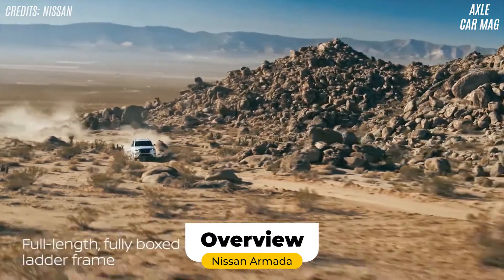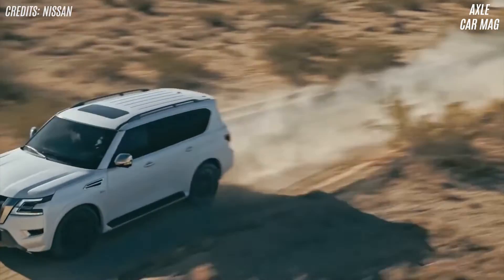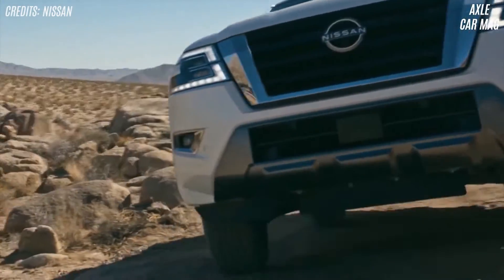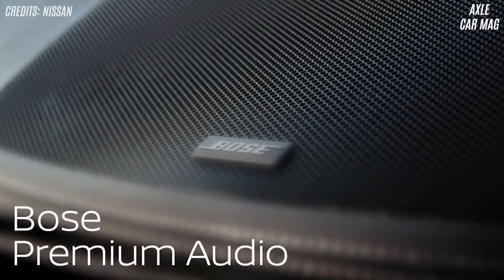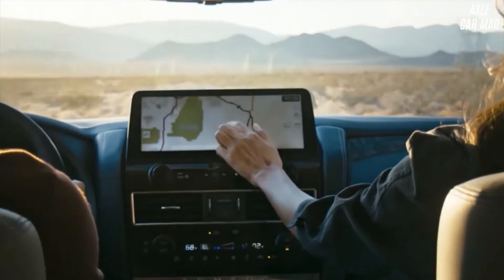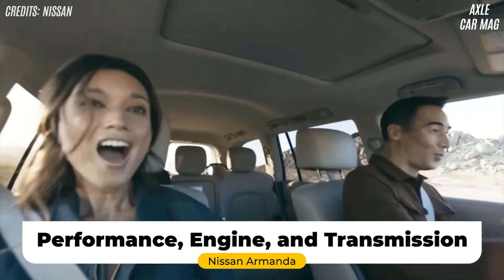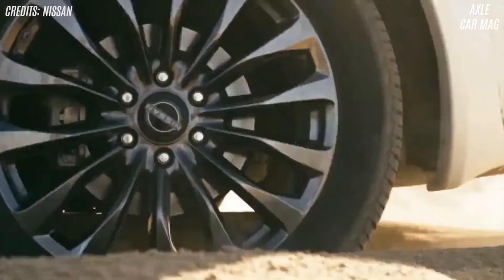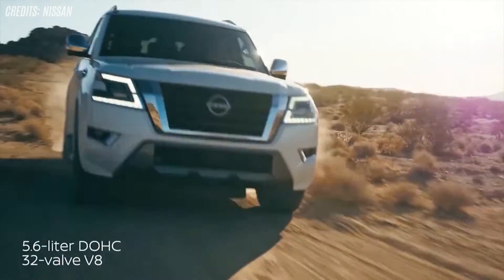2022 Nissan Armada Review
Overview 00:16
The 2022 Nissan Armada may not be as popular as its domestic competitors, and it lacks a long-wheelbase model, but it is luxurious. The Nissan's three-row independent rear suspension is no longer unique in this segment, but it still has one of the best rides. With some elements looking dated, its quiet, comfortable cabin adds to its unexpectedly upscale vibe. The pricier Platinum trim makes up for it with a luxurious interior. Every model has a long list of desirable infotainment and active safety options. The Armada moves with authority and confidence thanks to its 400-hp V-8 and well-behaved automatic transmission. Sadly, the engine is inefficient, and the big SUV can veer off the highway. The 2022 Armada's charms outweigh its flaws.

What has changed for 2022? 01:02
The 2022 Armada gets a minor facelift and a few new tech features, but that's it. The only new feature is a one-touch power-folding third row, but it is only available on the Platinum trim level. The SL trim offers the best value. It has a 13-speaker Bose audio system, 20-inch rims, leather interior, power liftgate, remote start, and a sunroof. Optional second-row captain's chairs are also unlocked by the SL.

Performance, Engine, and Transmission 01:53
The Armada only has a 5.6-liter V-8 and a seven-speed automatic transmission. On premium fuel, the engine produces 400 hp and 413 lb-ft of torque. It comes with rear- or all-wheel drive and can tow up to 8,500 pounds. We haven't tracked a supercharged Armada, but we have driven one and enjoyed its effortless thrust. Despite its size, the Armada handled well, but not as well as the more agile Chevrolet Tahoe and GMC Yukon. Despite its 22-inch wheels, our test vehicle was quiet and smooth. Please note that 18-inches alloys are standard. But the SUV's steering was imprecise and slow to react, allowing it to wander on the highway like its Spanish namesake. The Nissan's brake pedal felt good and gave consistent feedback.

Connectivity and multimedia 01:30
The Armada has a 12.3-inch touchscreen infotainment system with rotary volume and tuning controls. The unit has built-in navigation, SiriusXM satellite radio (subscription required), Android Auto and Apple CarPlay, as well as wireless smartphone charging. The SL model adds a 13-speaker Bose audio system, and the Platinum adds a dual-screen rear-seat entertainment system.

Easiness, Interior, and Load
The Armada's luxurious interior enhances its elegant exterior. Its cabin is quiet and most materials are soft. Three rows of seats accommodate up to eight passengers, but optional second-row captain's chairs reduce capacity to seven. It has a handle that springs the seat forward, but it must be manually reset. There are buttons in the cargo area and on the third row's armrests, but snails move faster. To be fair, the Armada is luxurious and has plenty of third-row legroom. The Platinum model has quilted seats and faux open-pore wood trim, adding to the luxury SUV feel.